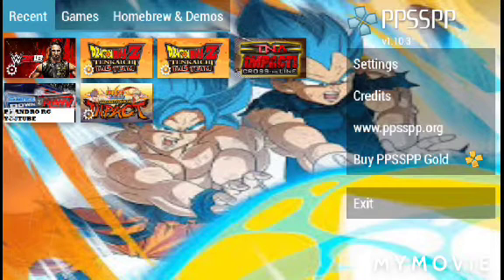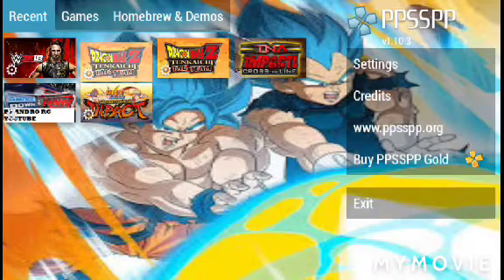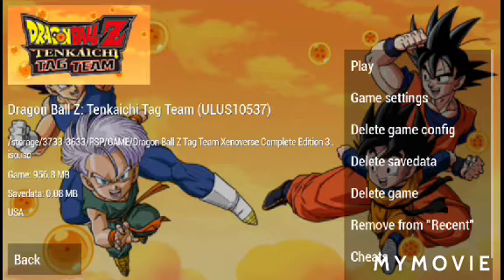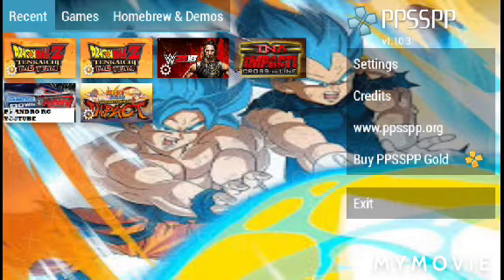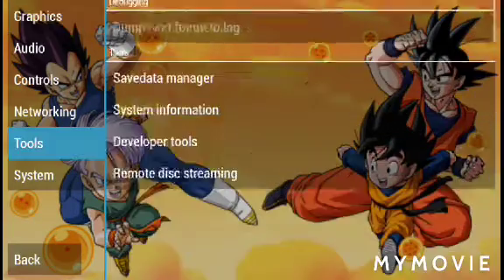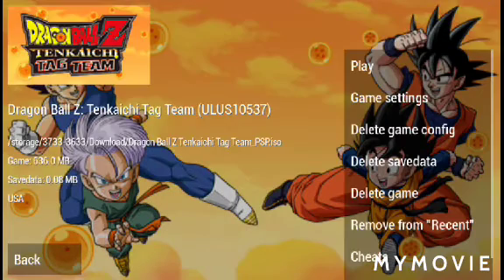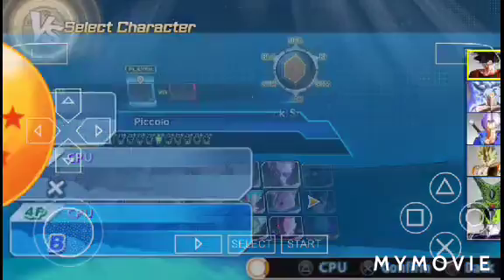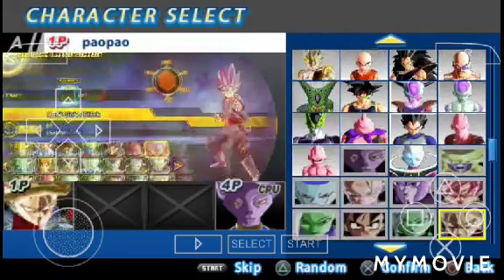How to Apply Mods To DRAGON BALL TENKAICHI TAG TEAM Easy Method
Hope u guys enjoy what I upload now I don't have any ideas left so if u would comment I would love it

WWE 2K20
Naruto

Everything is here

Remember the challenge guys... If I reach 300 subscribers by the end of the year I will receive something and will give it away to u guys

Another Giveaway coming.. maybe ... That's only if I win and that depends on you guys